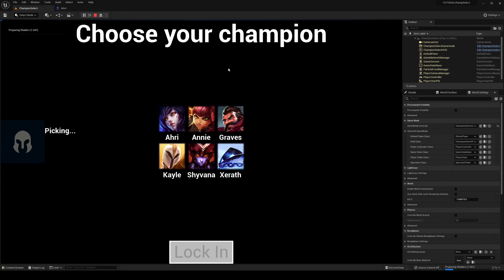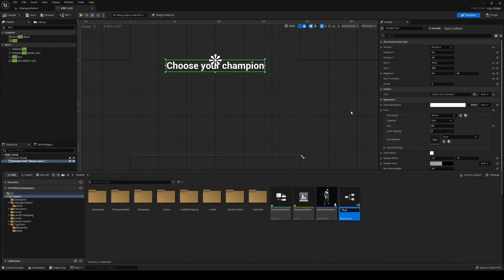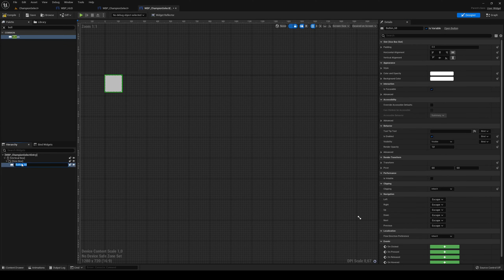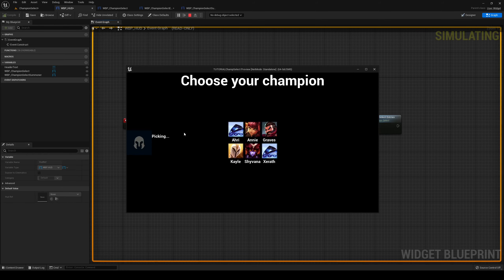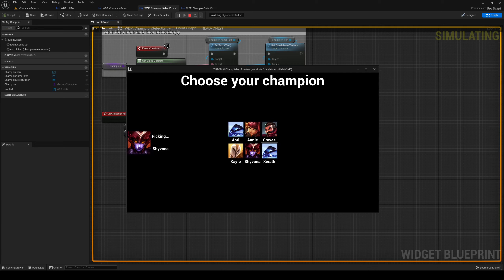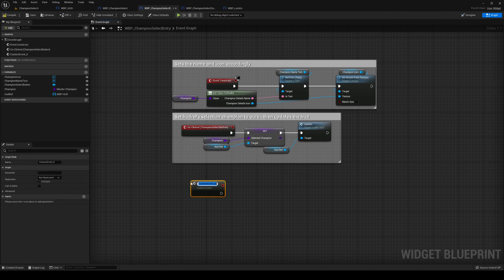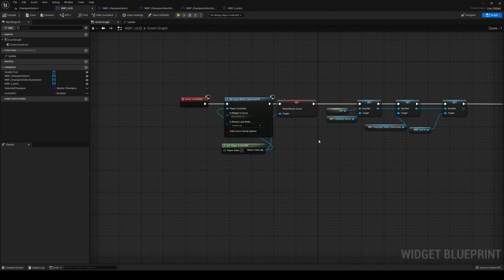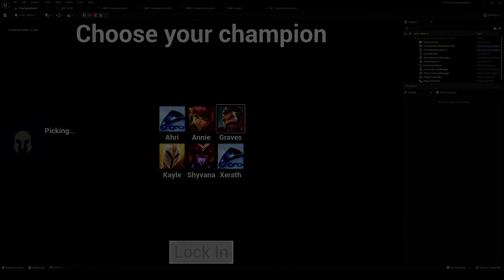[UE5 - BP] Champion Selection Lobby (MOBA Type)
Help me build a friendly community of supportive like-minded people over on Discord !

In this video, we're setting up a champion select screen similar to the one in popular MOBA's such as League of Legends and DOTA. We're also making it so that the character selected gets spawned in. We do not have any skills or spells on the champions, but that might come later.